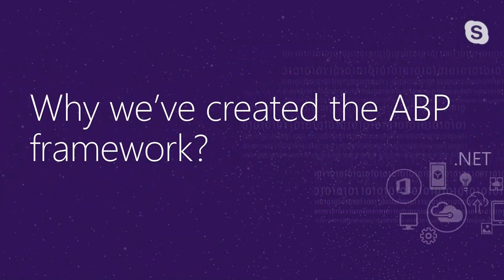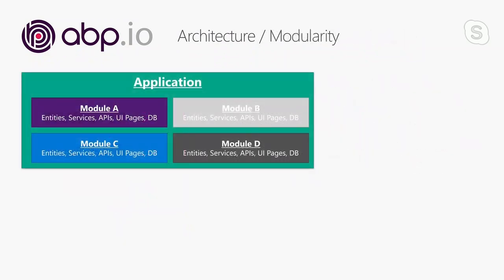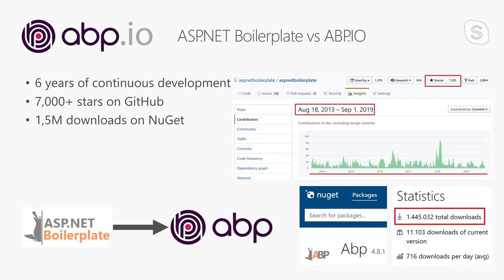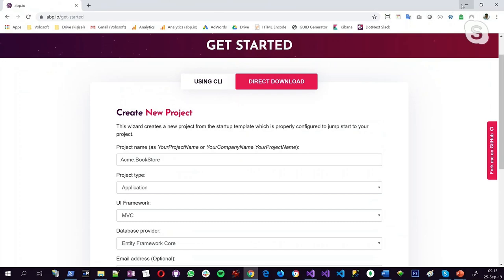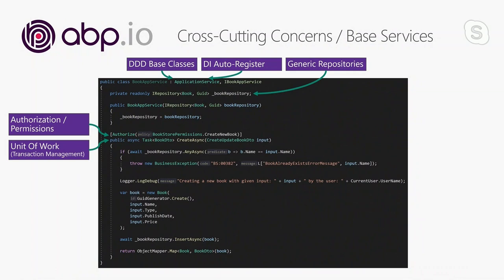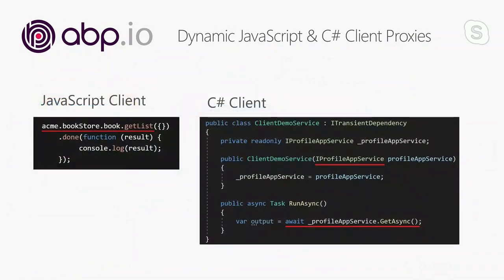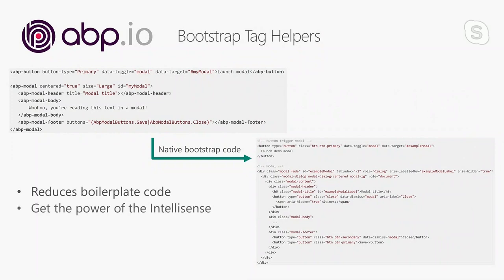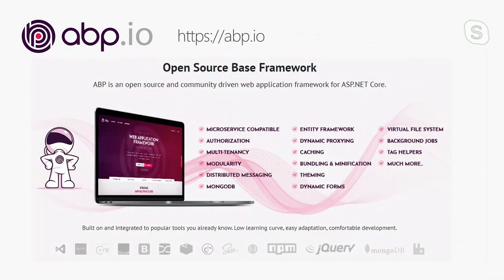ABP Open source web application framework for ASP NET Core 3 0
The talk introduces the ABP framework ABP provides a layered architecture model based on DDD patterns & practices. Supports the microservice architecture as a first-class citizen. It is a SOLID infrastructure to develop enterprise level software solutions.